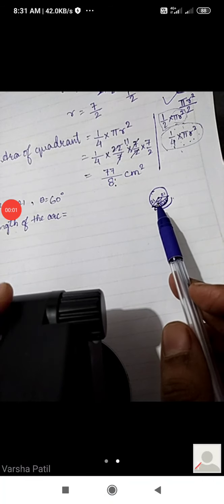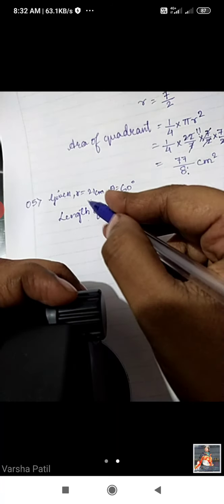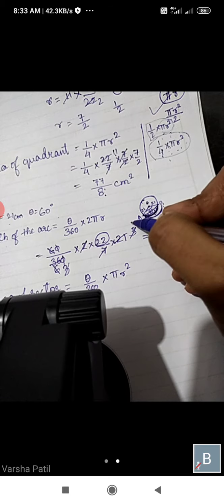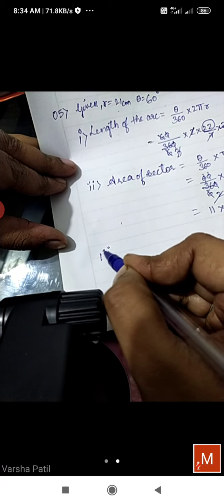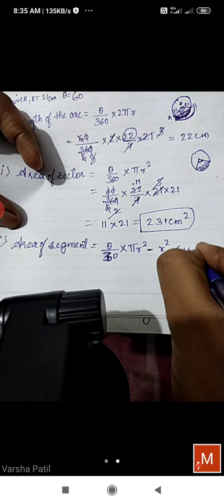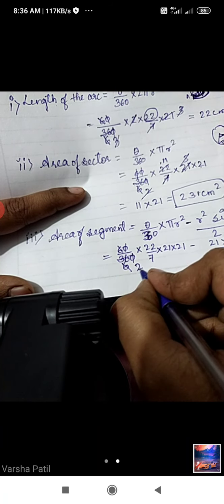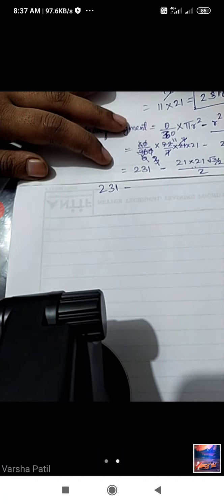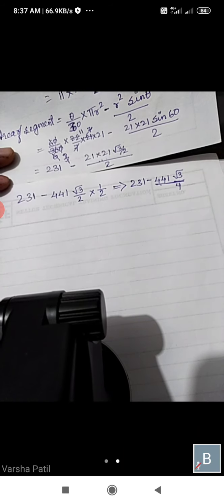#12.2 qno #05#class10th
Area related circles